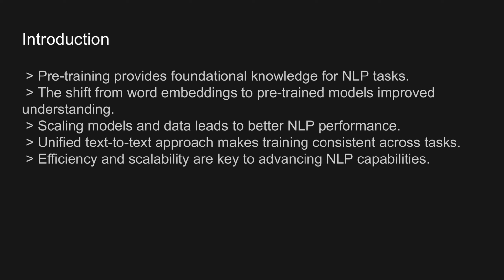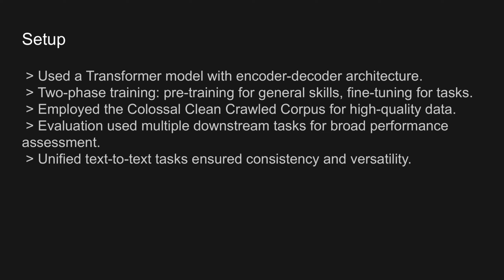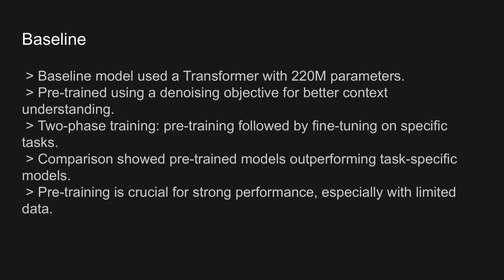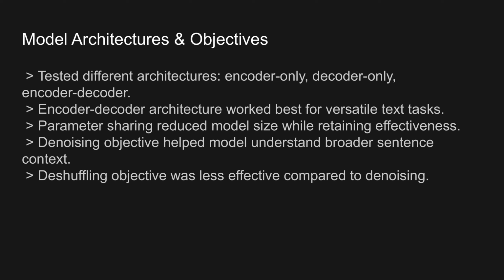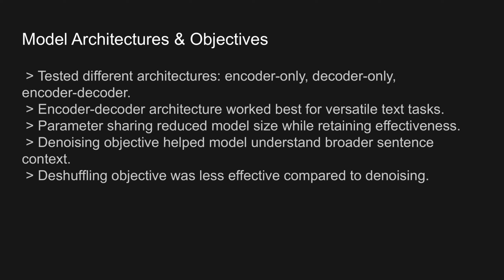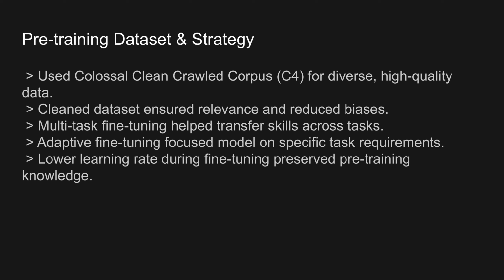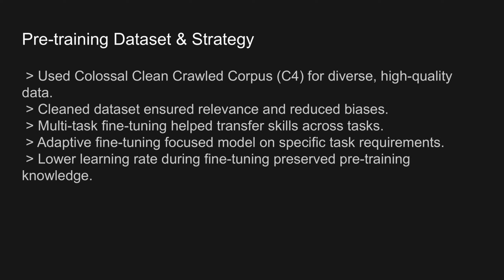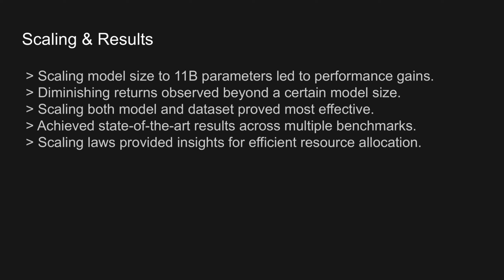[Audio notes] T5 - Exploring the Limits of Transfer Learning with a Unified Text-to-Text Transformer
Note for paper: Raffel, Colin, et al. "Exploring the limits of transfer learning with a unified text-to-text transformer." Journal of machine learning research 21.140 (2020): 1-67.